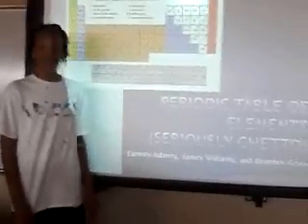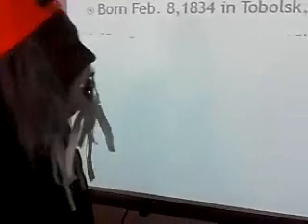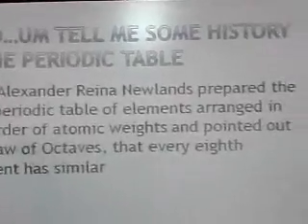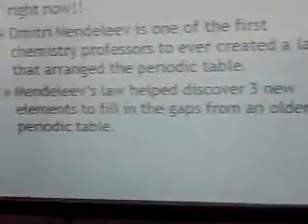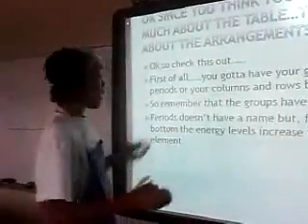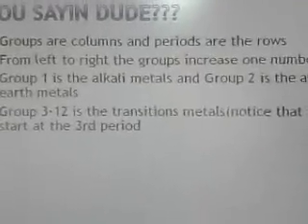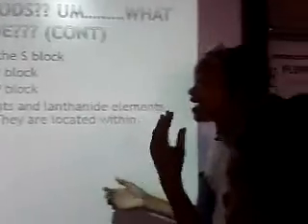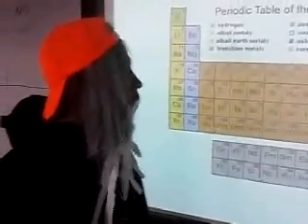Periodic Table(Seriously Ghetto)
Three students from BTW making a video about the periodic table
Warning:SERIOUSLY GHETTO!